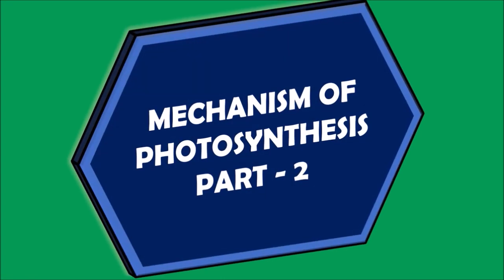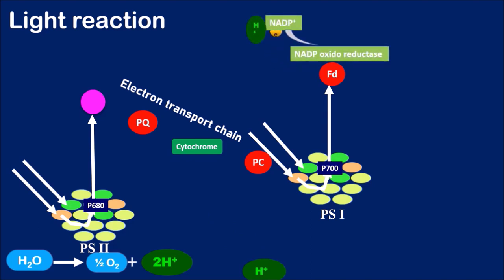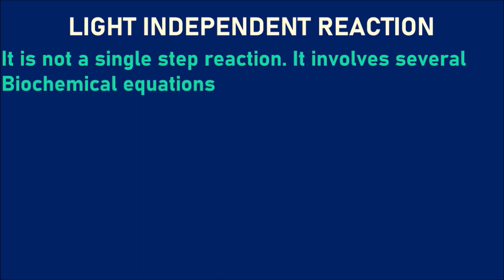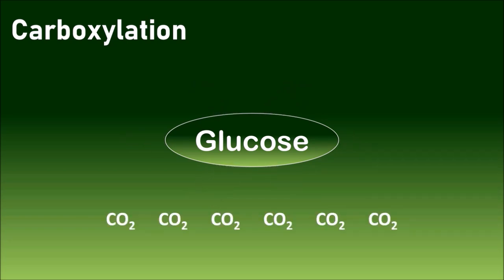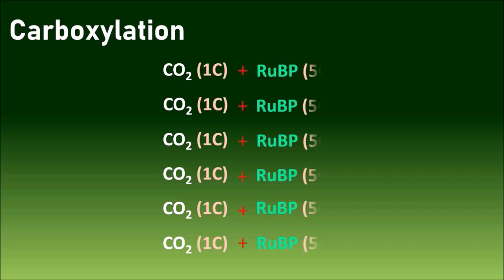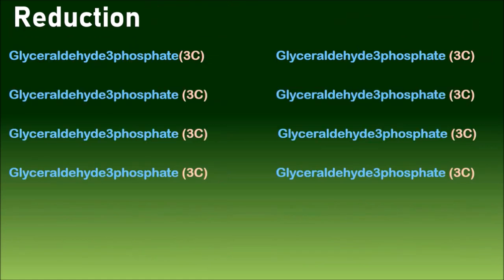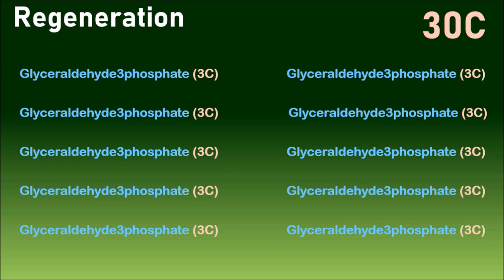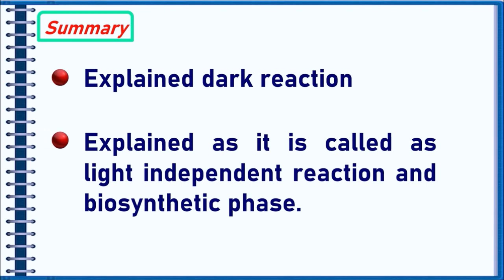MECHANISM OF PHOTOSYNTHESIS PART 2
This video describes about light independent reaction of photosynthesis